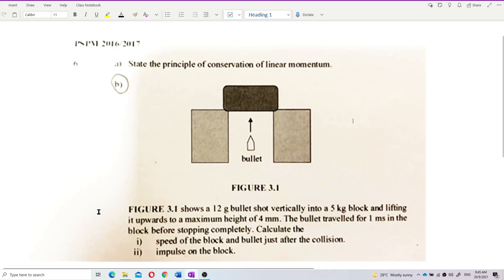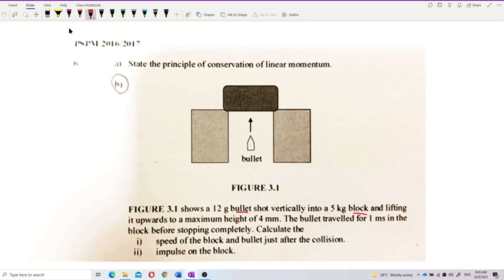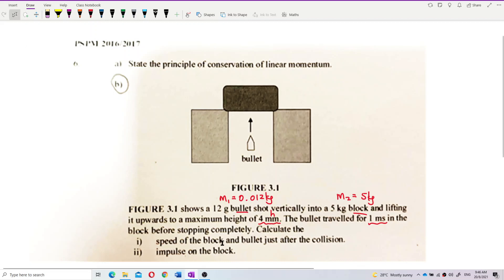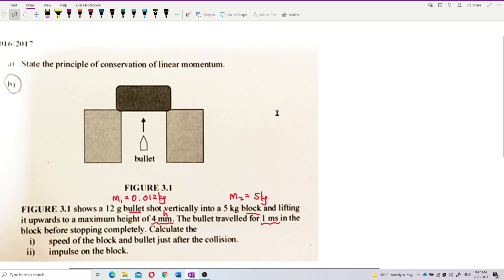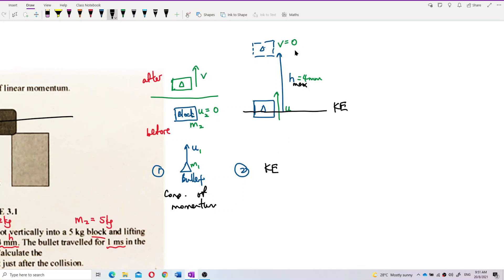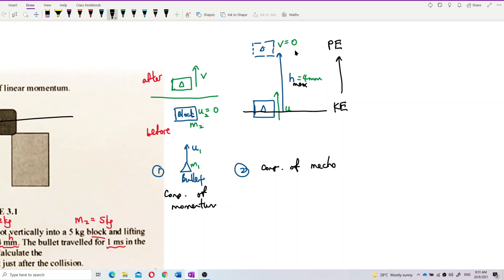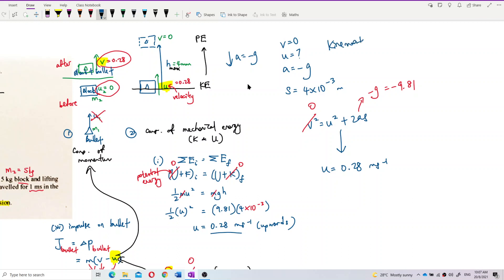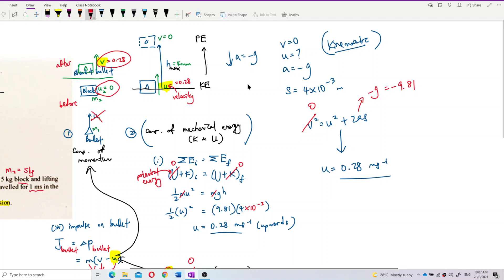Matriculation Physics: Conservation of Linear Momentum (Q10)